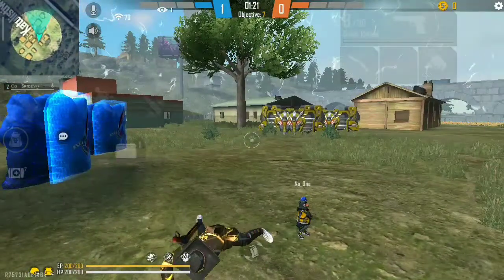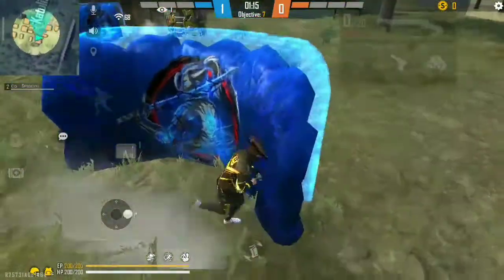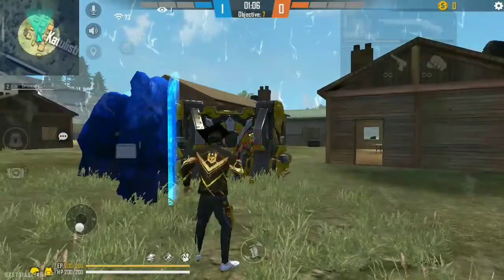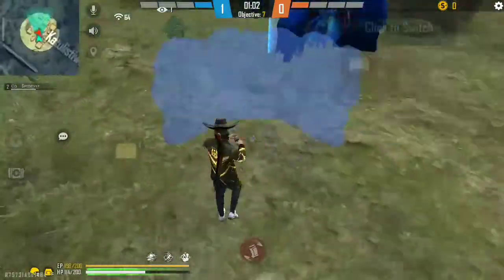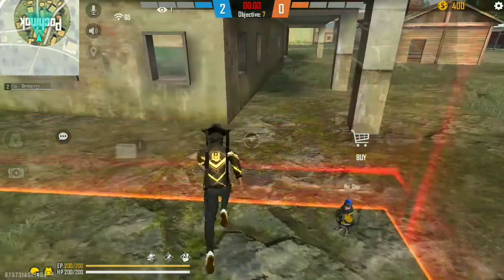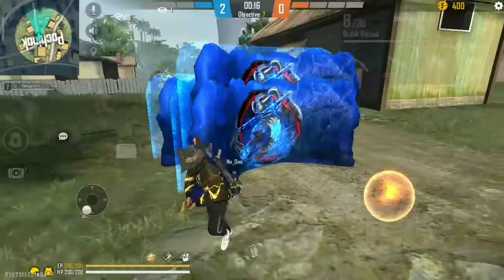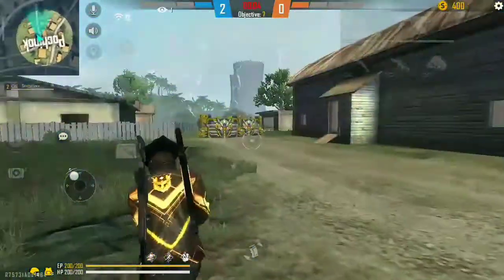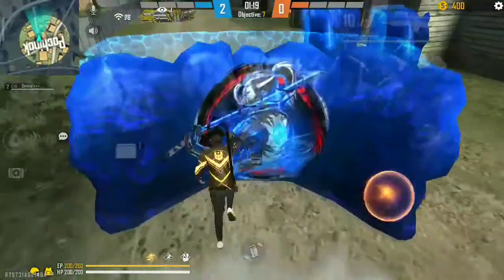Win Every CS Ranked Match 😍|| 100% IQ Level✓|| Clash Squad Tips And Tricks In Tamil || Free Fire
🆔FF ID:
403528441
_______Device Specifications_____
🖤Phone:
Redmi 4
🖤Ram:
4GB

✨Our Paid Work :
×Thumbnail - 40rs
×Intro - 40rs
×Promotion - 40rs